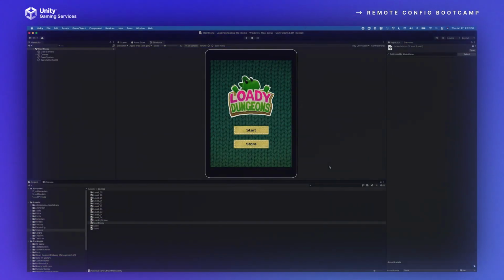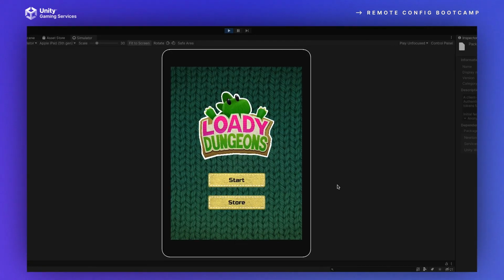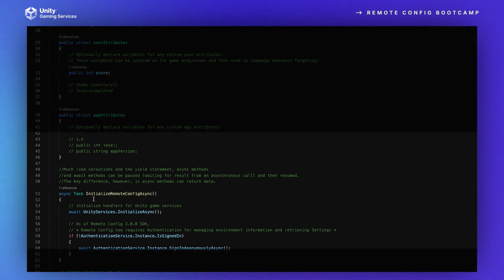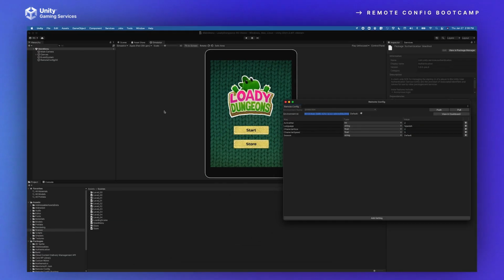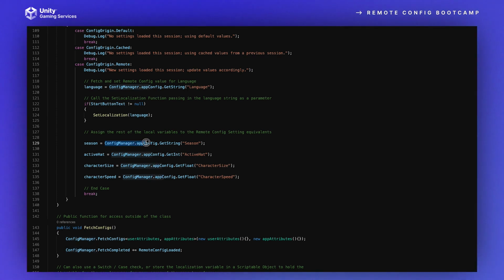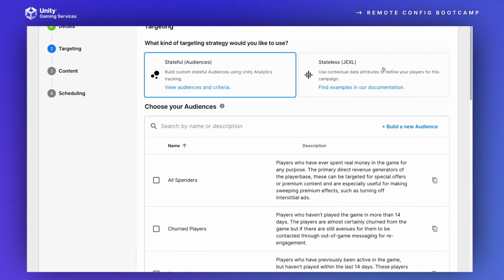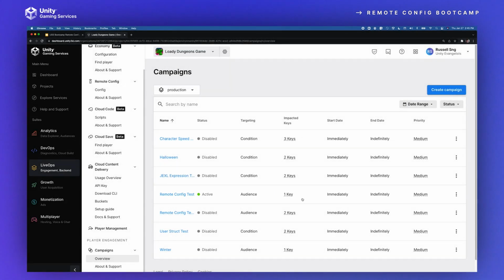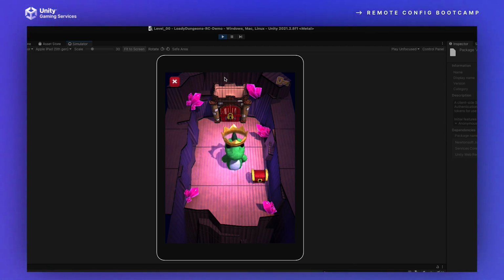Remote Config | Unity Gaming Services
Remote Config allows you to update your live game content remotely and in real-time. Launch new features, test functionality, or make general modifications without requiring app updates or code changes.